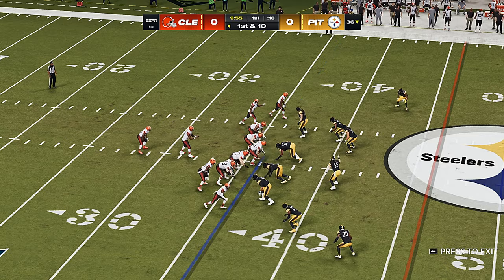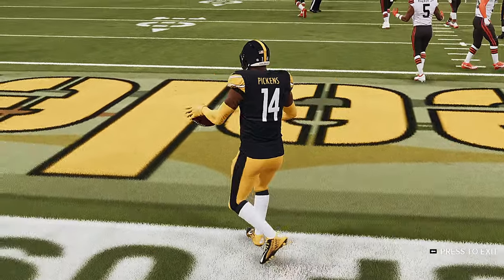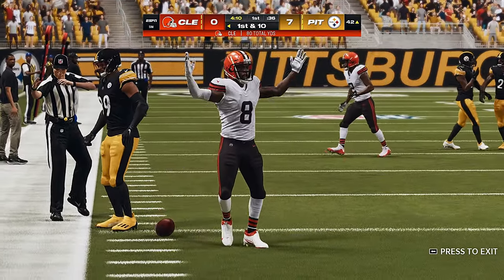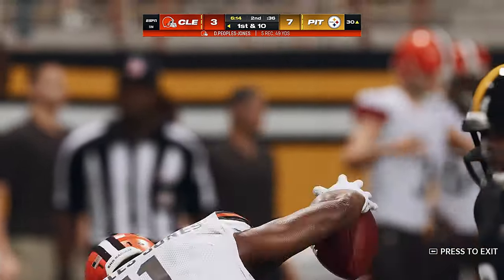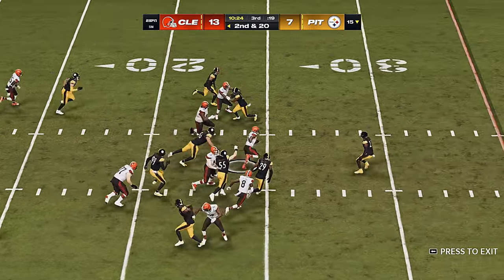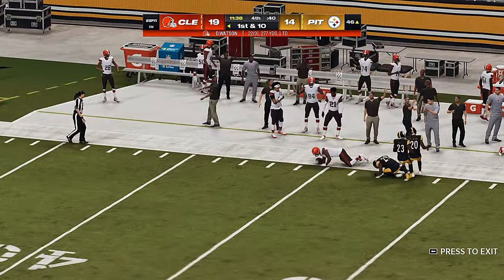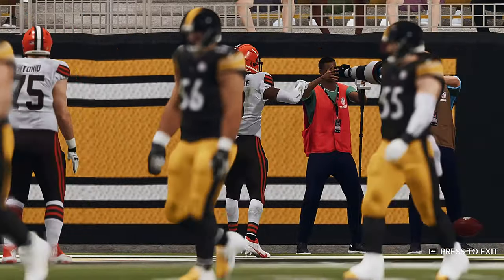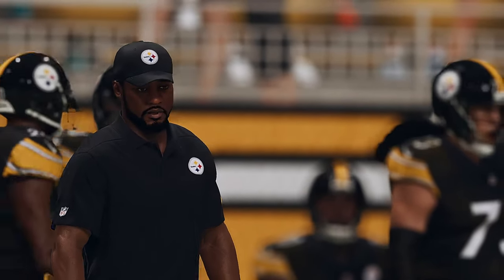Cleveland Browns at Pittsburgh Steelers NFL Highlights 2023 W2 Madden 24 PC Modded Franchise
I've created a 32 Team Franchise where all teams are controlled and thus can be played in a franchise environment. These will be highlight videos of each game from each week during the season, with mods of course to make the game a little more interesting.